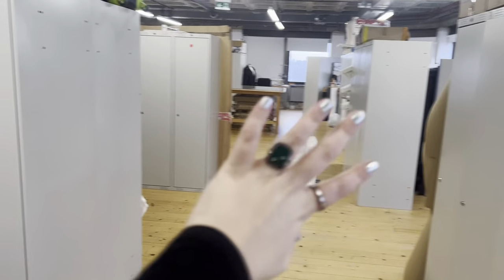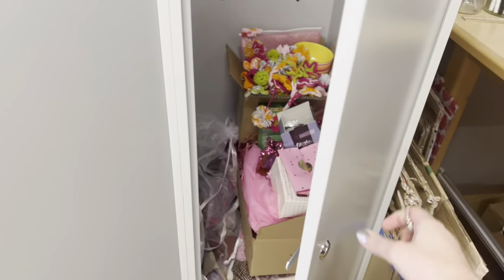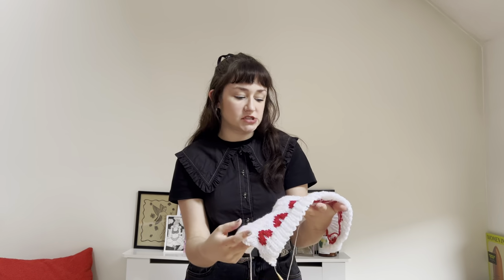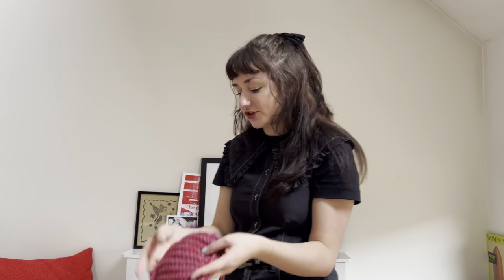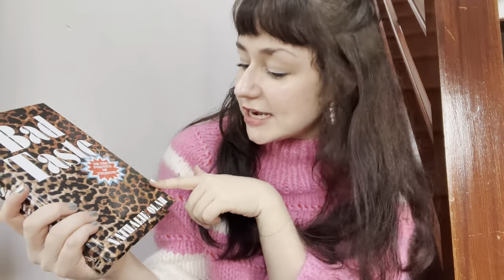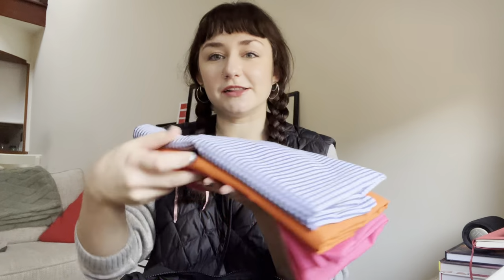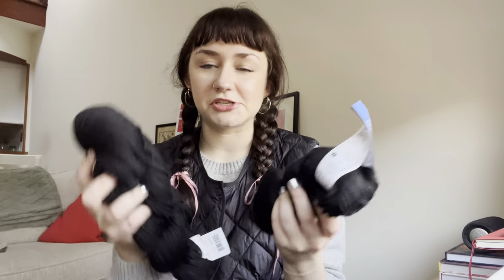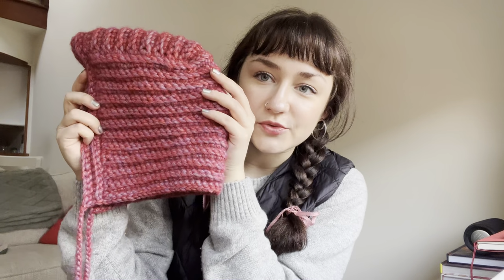art studio tour, a bunch of wips & new patterns i'm working on! | fiber artist in london vlog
lately i've been reading "bad taste: or the politics of ugliness," working on some fun new wips, developing new patterns for material grrrlz and getting excited for future events & mag issues:)

💘alexa